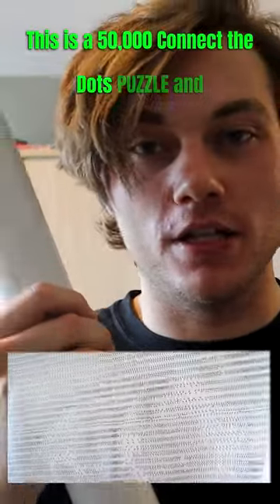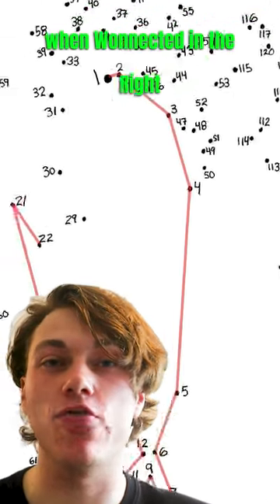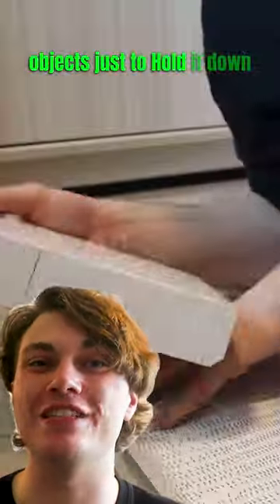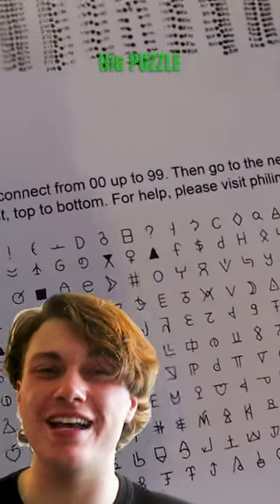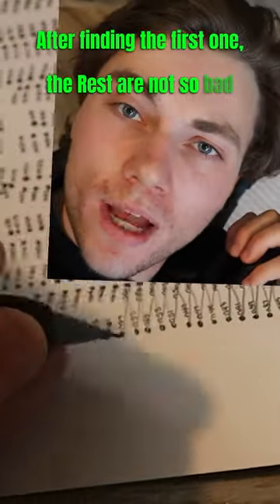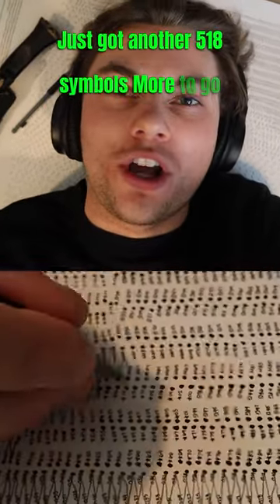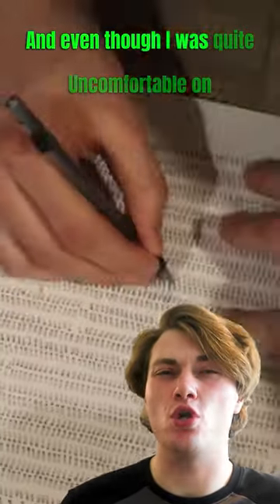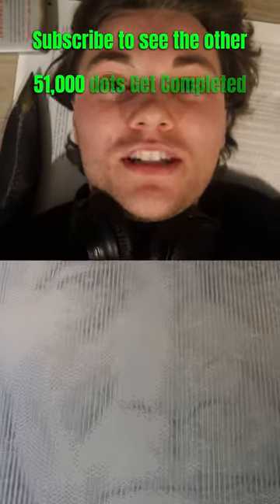Connect 52,000 Dots PUZZLE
Connecting 52,000 Dots Puzzle, Connect the dots puzzle, Phil Hansen, Phil Hansen connect the dots, dot to dot puzzle, puzzle, drawing, art
Connect the dots (also known as connect-the-dots, dot to dot, or join the dots) is a form of puzzle containing a sequence of numbered dots. When a line is drawn connecting the dots the outline of an object is revealed. The puzzles frequently contain simple line art to enhance the image created or to assist in rendering a complex section of the image.